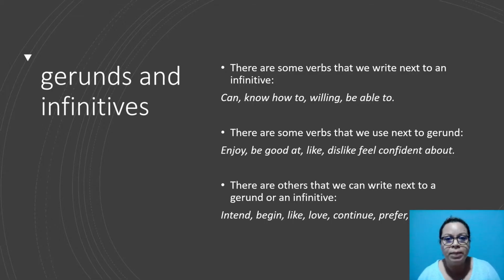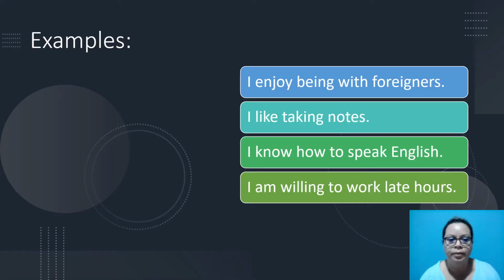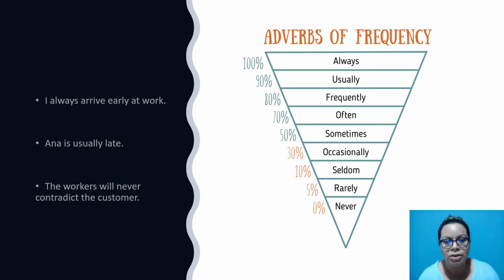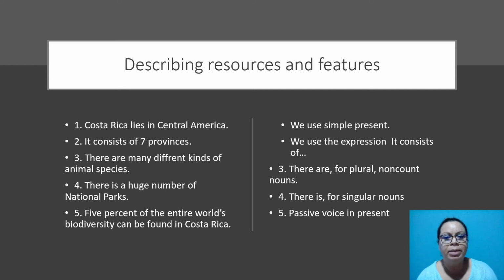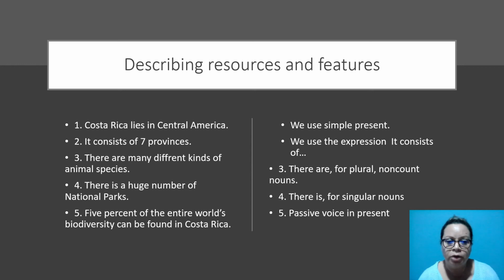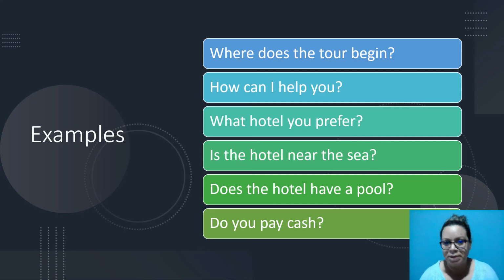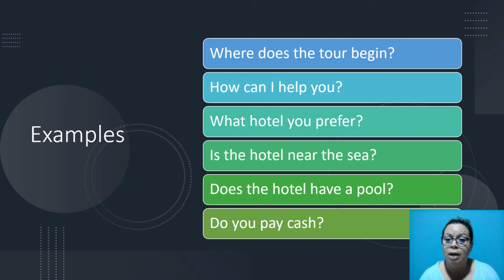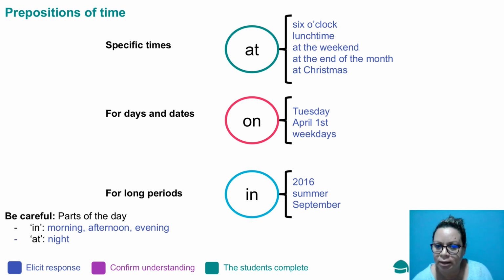05456 Laboratorio de Inglés para el turismo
Primera tutoría. Primer cuatrimestre de 2022